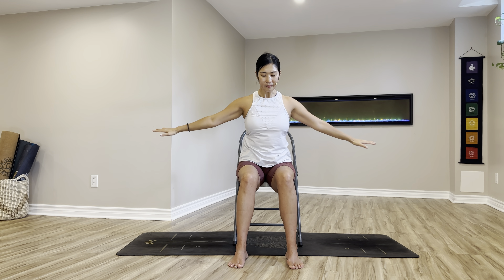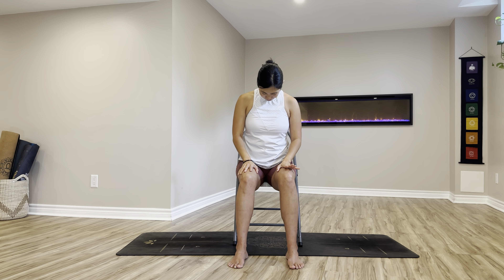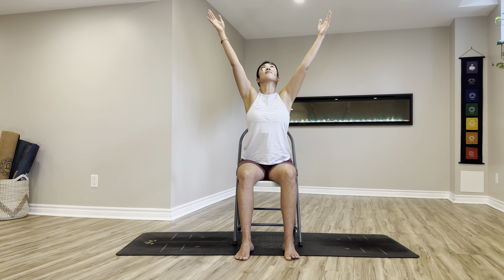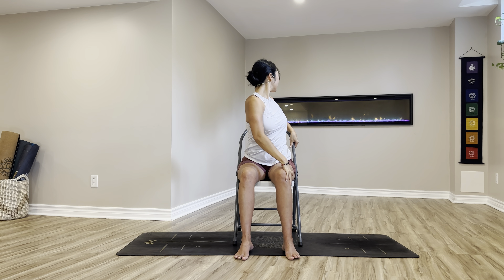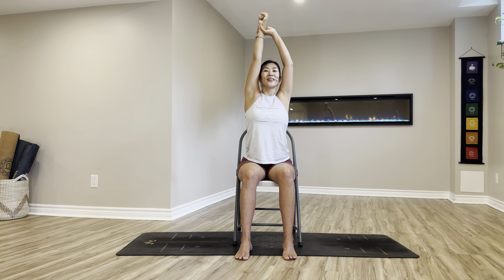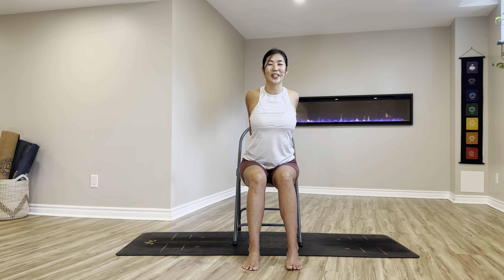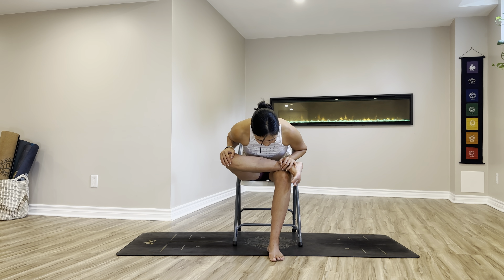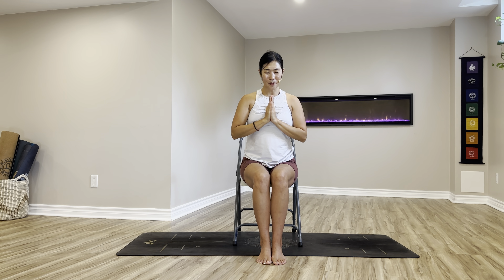13 Mins Moving Meditation on Chair | Full Body Flexibility, Mobility, Brain Power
୨ৎ ୨ৎ ୨ৎ ୨ৎ ୨ৎ ୨ৎ

Welcome to our yoga workout! This session focuses on enhancing flexibility, strength, and mindfulness. You'll improve balance, reduce stress, and boost overall well-being through a series of poses, breathing exercises, and meditation. Suitable for all levels, this practice promotes inner peace and physical vitality. Join me to rejuvenate your body and mind!

Thanks to my student, Fleur, who moved along and shared positive energy in this class.'

Deepen your practice and stay committed by downloading the Pagoda Yoga App.

Namaste,

୨ৎ ୨ৎ ୨ৎ ୨ৎ ୨ৎ ୨ৎ

Hi Beautiful Soul,
Welcome to PagodaYoga!
I’m Lee, a certified yoga teacher, wellness coach, and content creator.
I teach Yoga both on a chair and a mat.
My passion is to make yoga accessible for all ages and levels, whether on a chair or mat, and to bring the lessons to life.
No matter how long you have practiced yoga, your background, or whether you are new to yoga, our PagodaYoga app will have something that works for you.
Your health is your wealth.
Begin the journey with me now.
Namaste,🙏🏼
Lee

୨ৎ ୨ৎ ୨ৎ ୨ৎ ୨ৎ ୨ৎ

➡️ Our App & Streaming Platform...

🎥   PagodaYoga Official App 🌍

Our yoga, fitness, meditation, & high-vibrational living app. Join the 👪 community!

➡️ Commercial-free & interruption-free platform

➡️ Download and Stream all classes on any device

➡️  Personalized Class Recommendations Based on Your Level

➡️ Offline Viewing for On-the-Go Practice

➡️ Join a Global Community of Yogis

➡️ Track Your Progress and Set Goals

➡️ New Classes Added Regularly

💻 Apple Store 📱

💻 Android Store  🖥

📰 Our PagodaYoga blog

୨ৎ ୨ৎ ୨ৎ ୨ৎ ୨ৎ ୨ৎ

🧘Join Our Yoga Retreat in Costa Rica

➡️ Yoga Retreat in Playa Negra, Costa Rica = 🗓️ January 26 - 30, 2026

➡️ Register Now

➡️ View Last Program Gallery

୨ৎ ୨ৎ ୨ৎ ୨ৎ ୨ৎ ୨ৎ

Free PagodaYoga Series

➡️ Free10-Days Chair Yoga for Strong Core Series

➡️ Free 10-Day Chair Yoga for Full Body Flexibility & Strength

➡️ Free 10- Days Chair Yoga for Hip Flexibility & Strength

➡️ Free 10-Day Chair Yoga for Weight Loss Series

୨ৎ ୨ৎ ୨ৎ ୨ৎ ୨ৎ ୨ৎ

The information provided by PagodaYoga, including classes, tutorials, and advice, is for general informational and educational purposes only. It is not a substitute for professional medical advice, diagnosis, or treatment. Always consult your physician or a qualified healthcare provider before starting any new exercise or wellness program, especially if you have pre-existing health conditions. PagodaYoga is not liable for any injuries or damages resulting from using its content. By participating in PagodaYoga activities, you acknowledge and accept the risks associated with physical exercise and agree to practice at your responsibility.